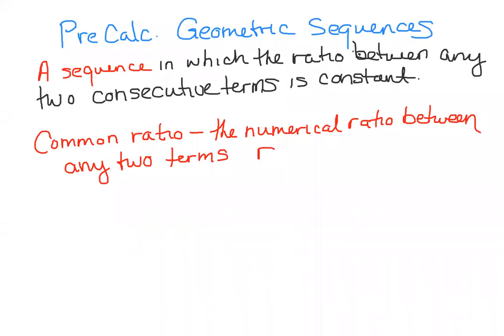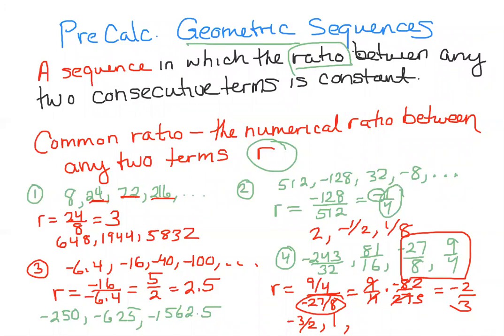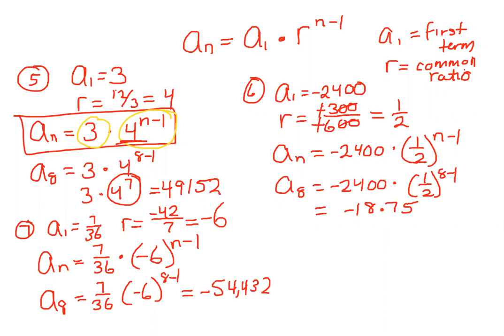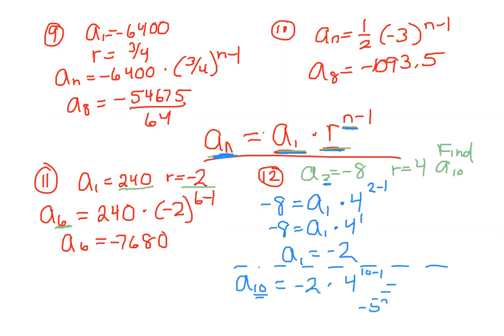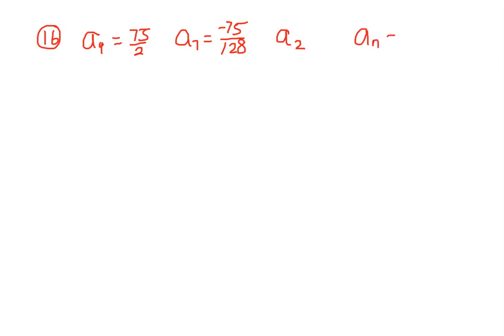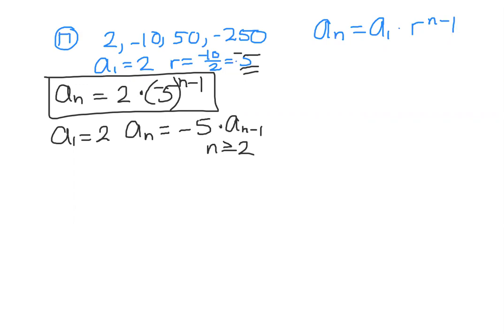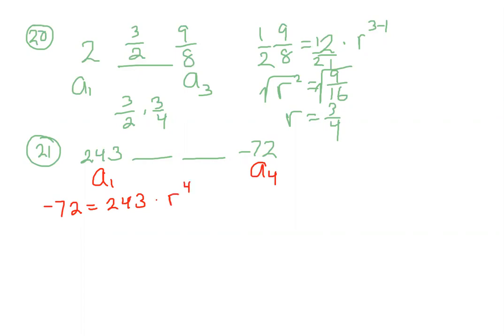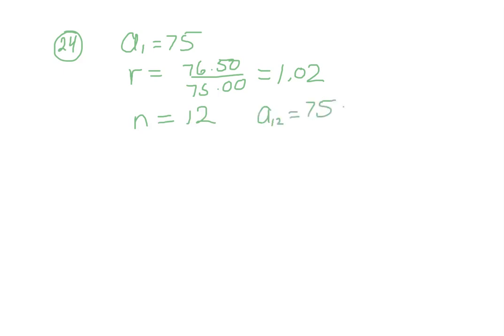Pre-Calc - Geometric Sequences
Review of Pre-Calc geometric sequences.